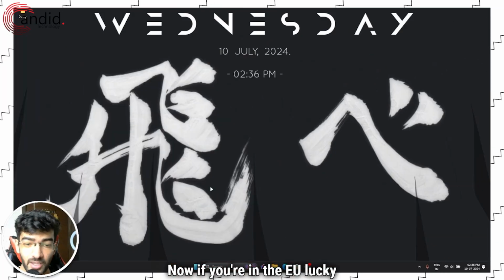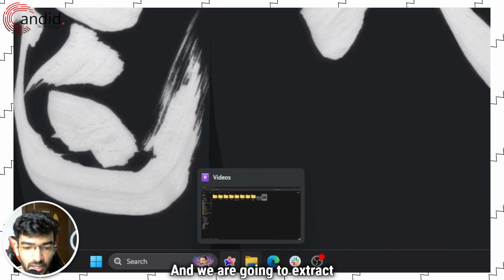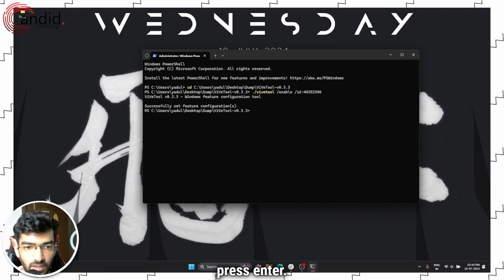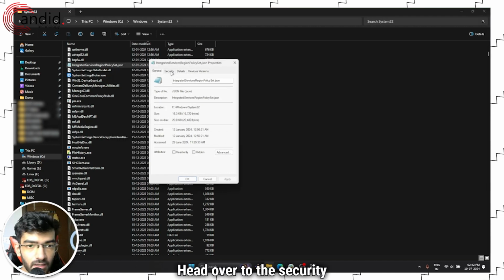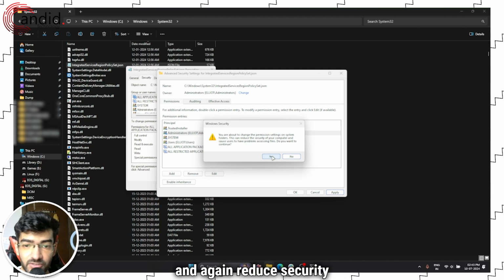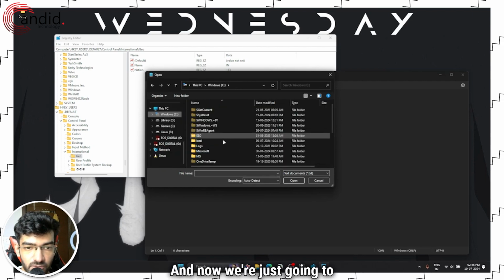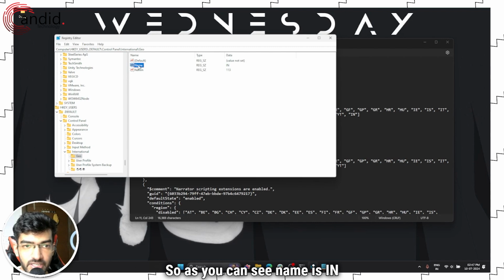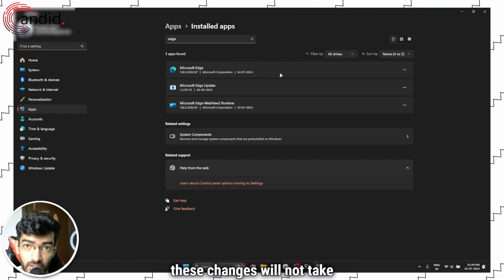How to remove Edge from Windows 11?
Here is how to remove Edge from Windows 11.

Regedit Path-
HKEY_USERS\.DEFAULT\Control Panel\International\Geo